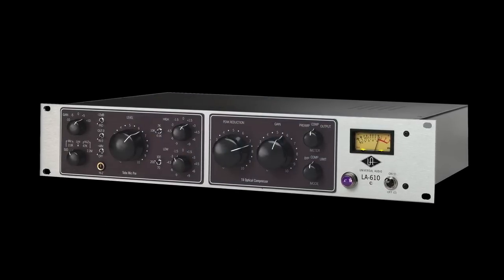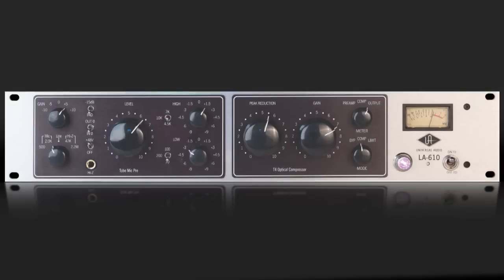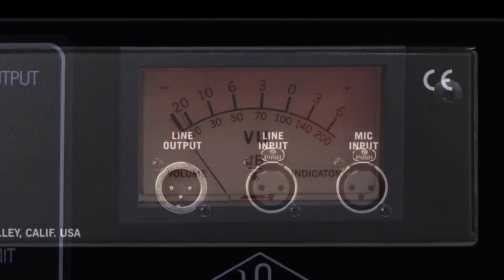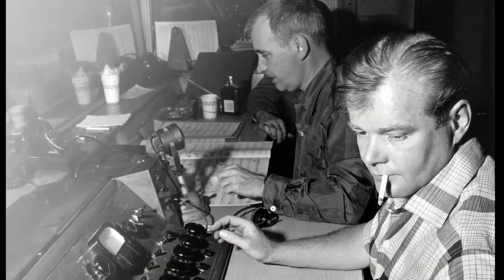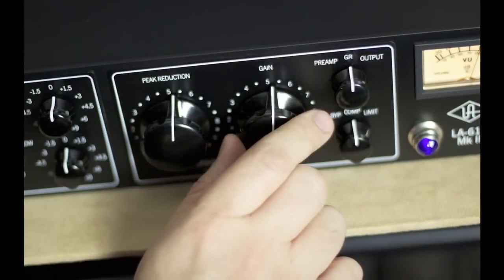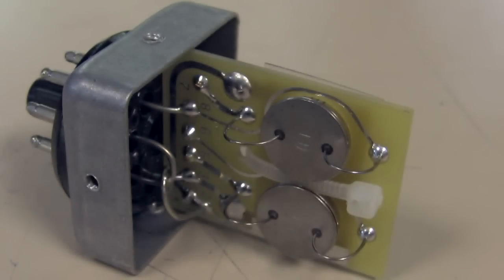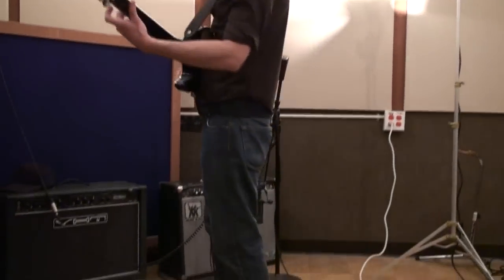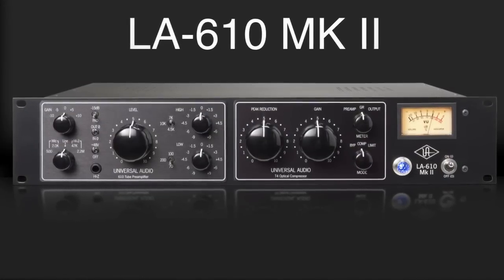LA-610 MkII Classic Tube Recording Channel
The LA-610 MkII combines an all-tube, vintage mic preamp design with authentic Teletronix T4 opto-compression circuitry. This classic channel strip design, with its warm preamp tone and smooth, natural-sounding compression, features true compressor bypass, a large easy-to-read meter, high output level, and an auto-switching power supply.

To learn more about UA's LA-610 MkII Classic Tube Recording Channel,